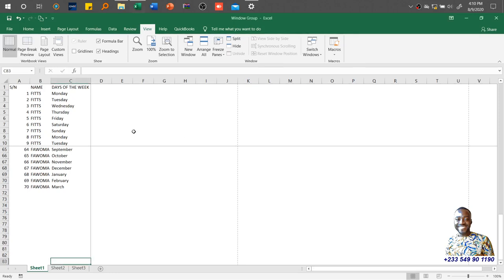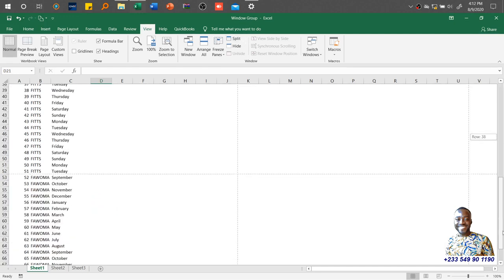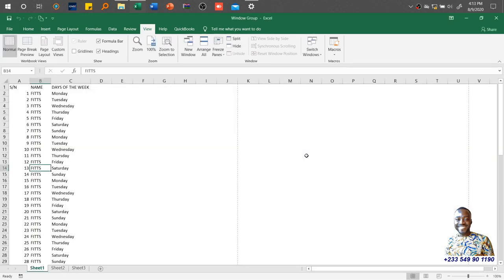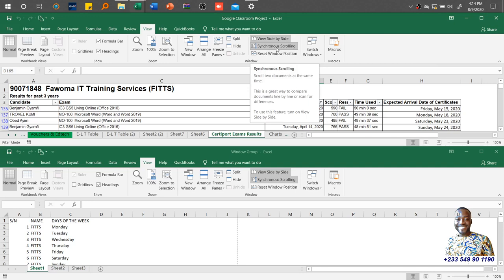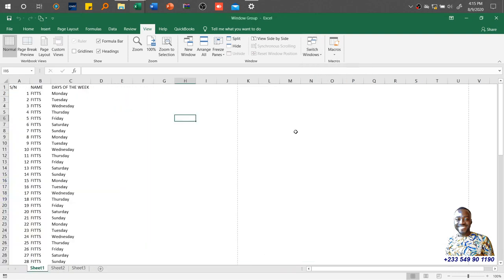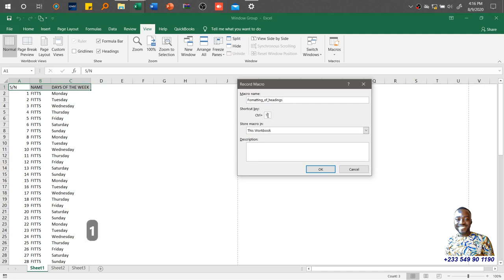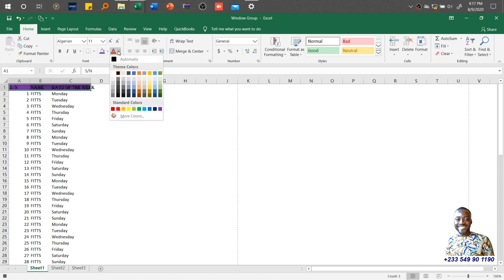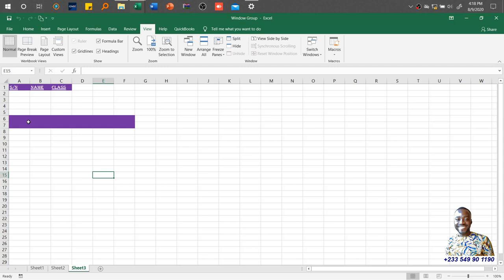Day 14 - Master the Window & Macro Groups in Excel – Manage Workbooks & Automate Tasks!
Boost your Excel efficiency by mastering the Window and Macro groups! This tutorial covers essential tools to organise your workbooks and automate repetitive tasks.

In this video, you’ll learn how to:
✅ Window Group – Open new windows of the same workbook, arrange multiple workbooks side-by-side, freeze panes, split worksheets, and hide/unhide workbooks for a clean workspace
✅ Macro Group – Record, run, and manage macros to automate repetitive tasks and save time
✅ Organise your Excel environment for maximum productivity
✅ Use automation to reduce errors and speed up your workflow

Perfect for beginners and those preparing for the MOS Excel Certification, this lesson will help you manage multiple workbooks effectively and introduce you to the power of Excel automation.